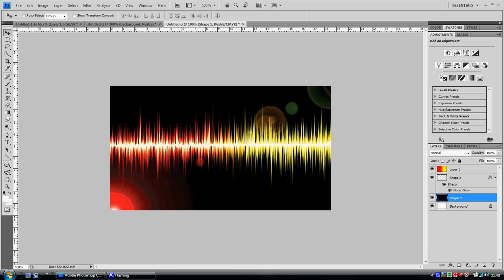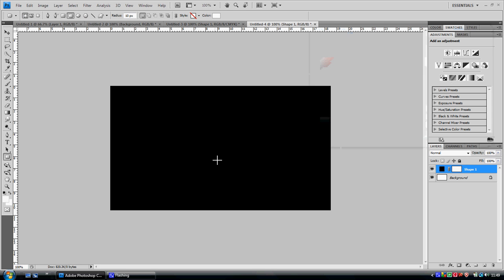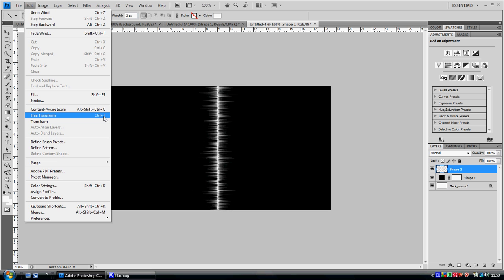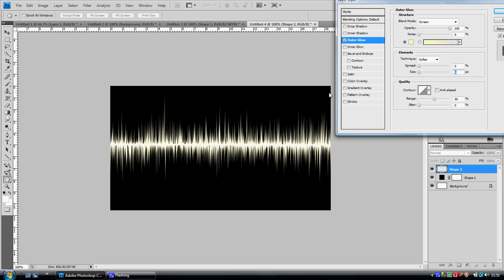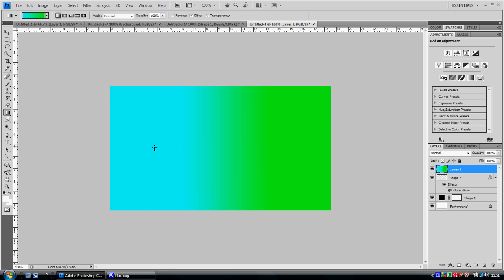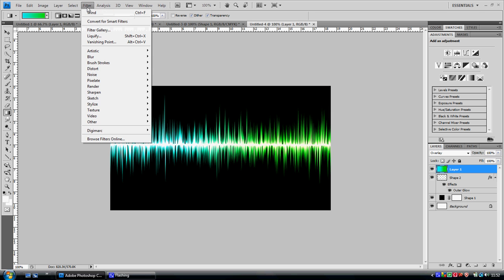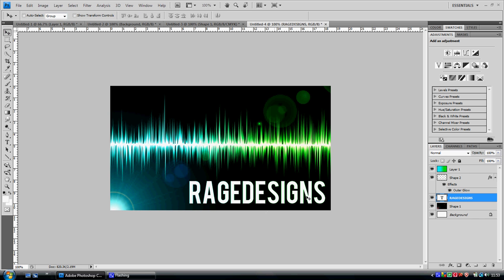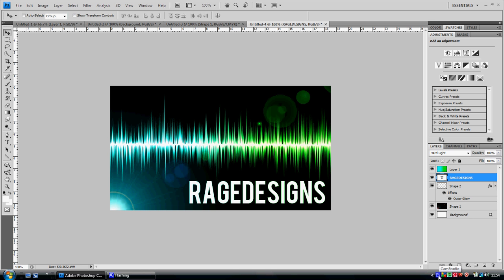Photoshop Tutorial - Wavey Effect - !MUST WATCH!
Hey RageDesigns ere with another tutorial on a wavey effect it is just 7 minutes long but its a one to watch all the way through off to my DADS cya